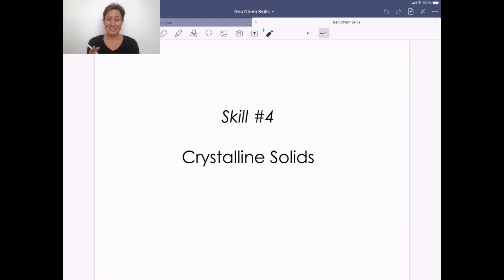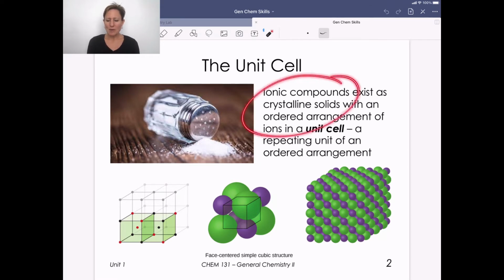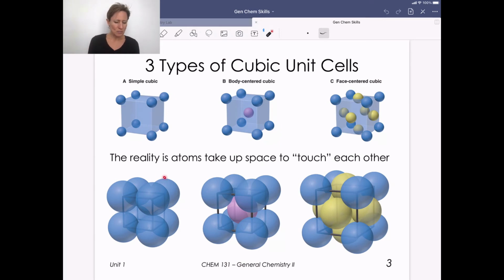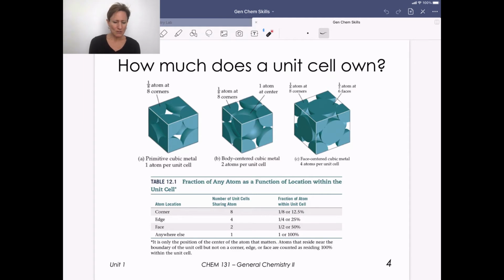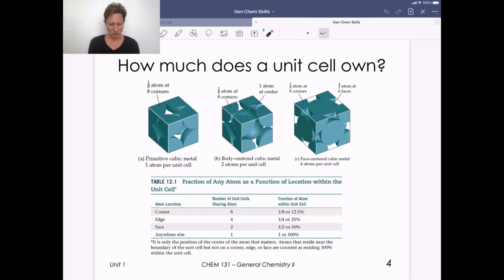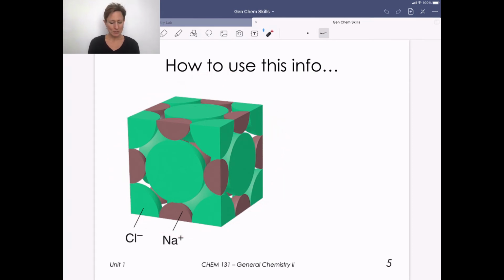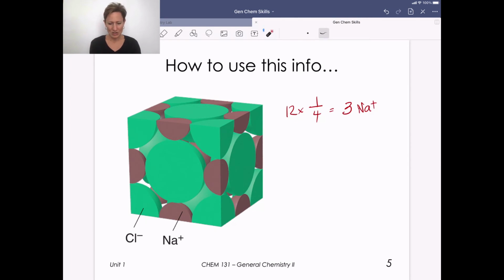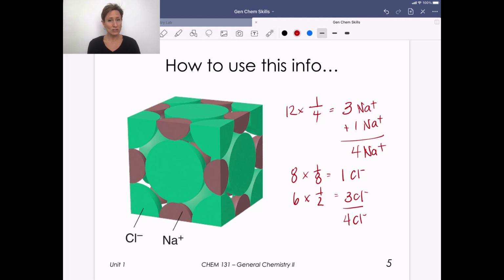Skill 1.4 – Unit Cells